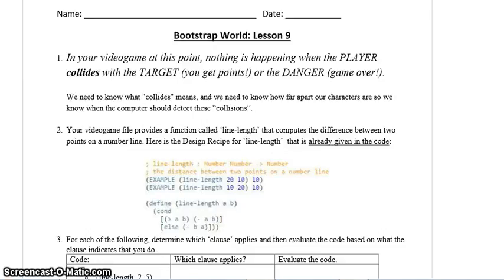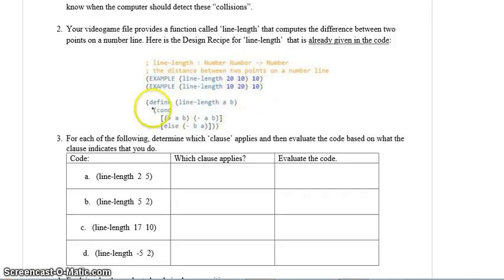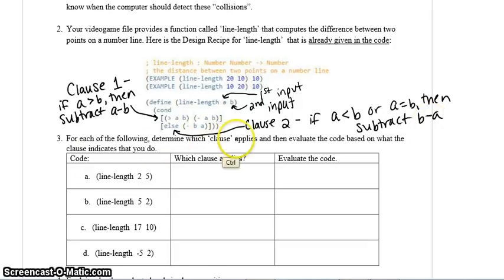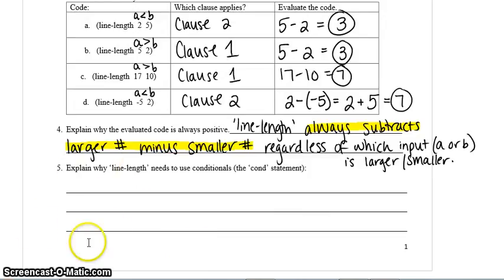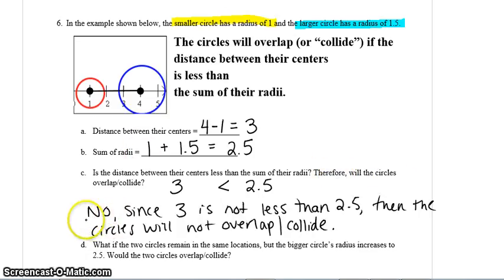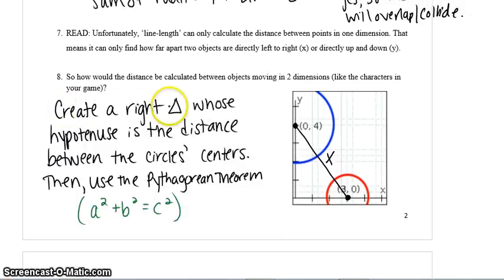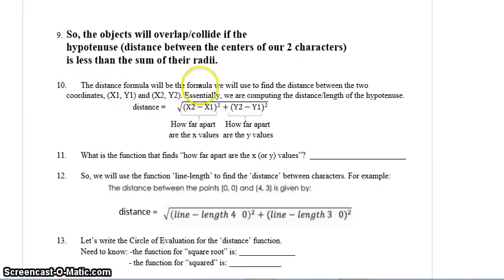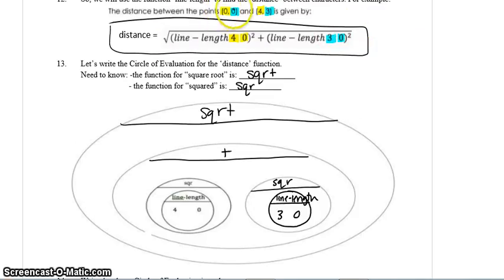Bootstrap World Lesson 9 VIDEO (Part 1, pgs. 1-3)